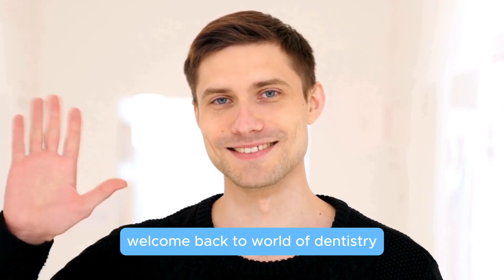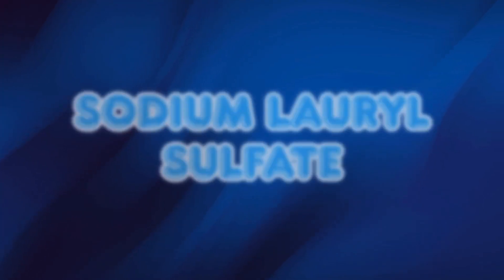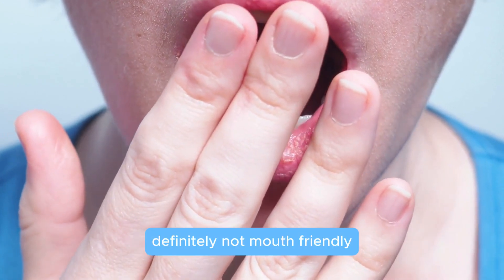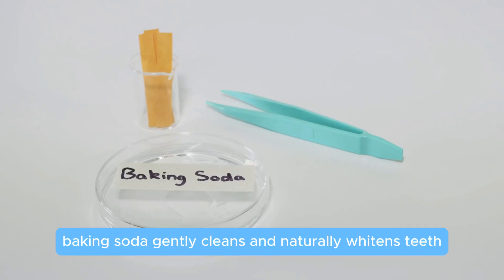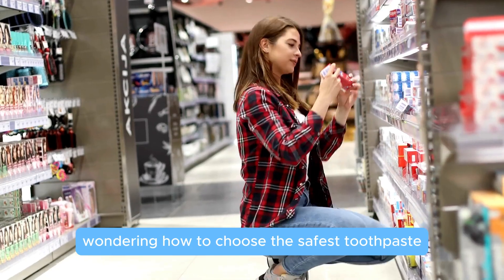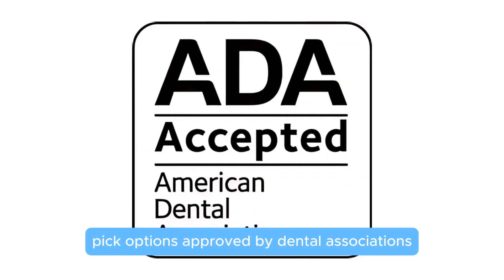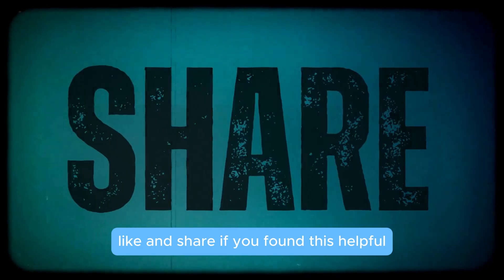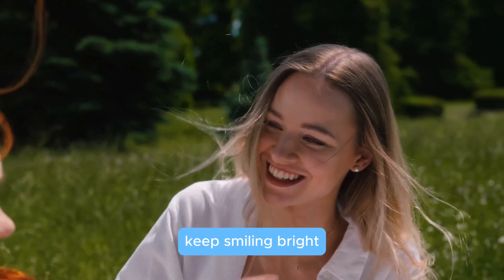Dangerous Ingredients in Toothpaste You NEED to Know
🦷 Is your toothpaste harming your health? You may be brushing with ingredients that are more dangerous than you think. 😱

In this video, we break down the most harmful chemicals found in popular toothpaste brands and how they can affect your teeth, gums, and overall health. 🧫❌

🔍 What You'll Discover:
🚫 Ingredients like Triclosan, Sodium Lauryl Sulfate (SLS), and excessive Fluoride
⚠️ Potential health risks you’ve never been told
✅ Safe alternatives and how to choose a clean, effective toothpaste

Your oral health is directly connected to your whole-body wellness! 🧠🫀 Don’t brush off this information — it could change your routine for the better. 🙌

Dangerous Ingredients in Toothpaste You NEED to Know| World Of Dentistry